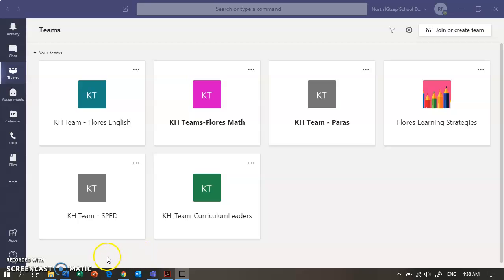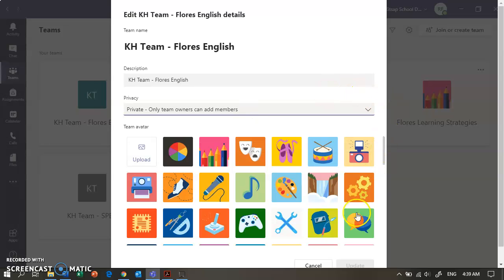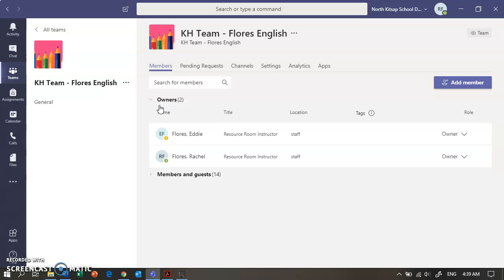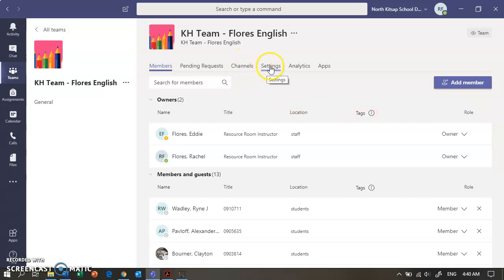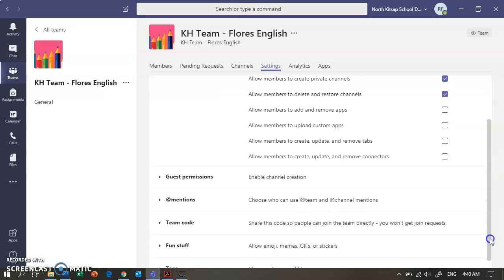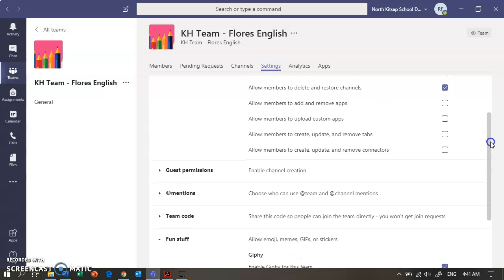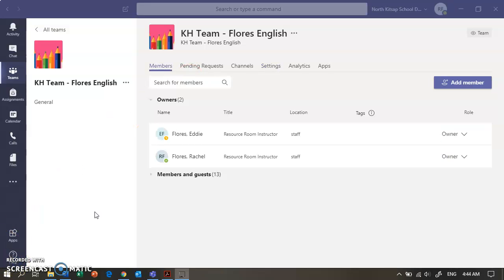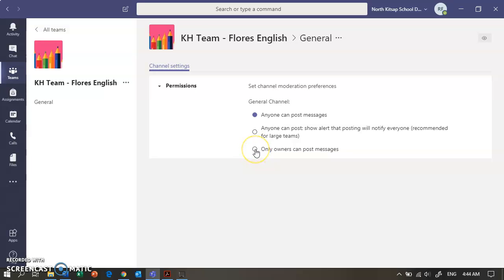Editing your TEAM